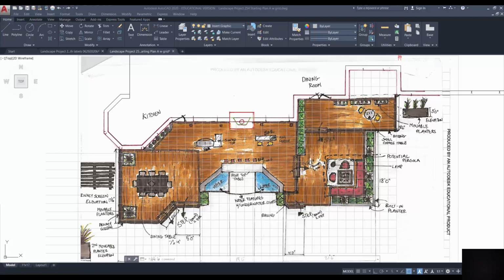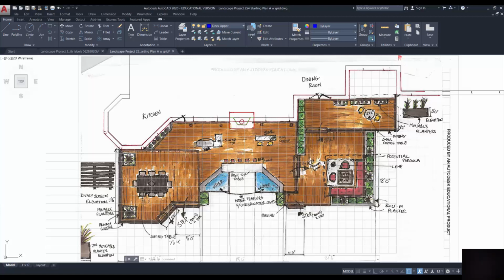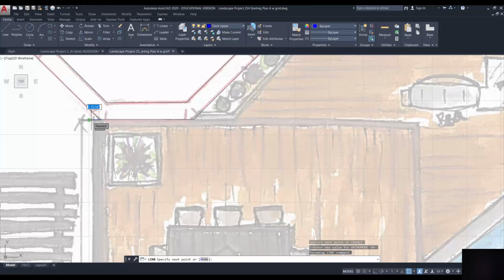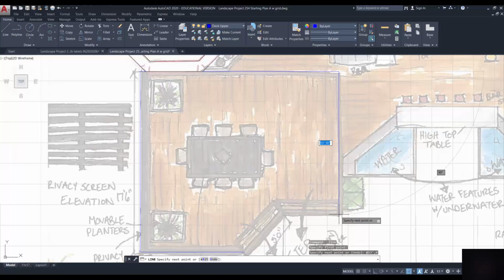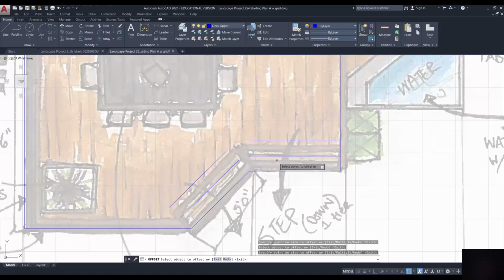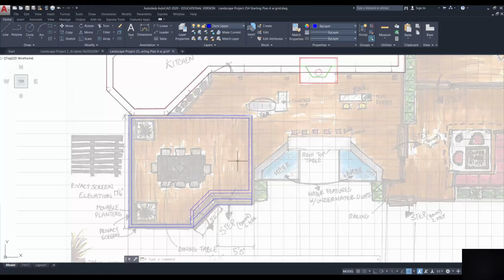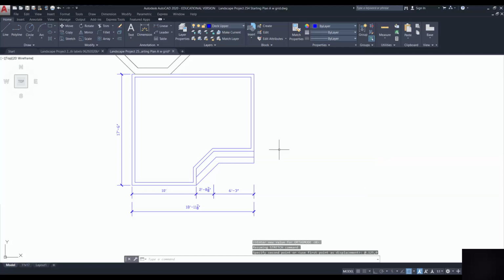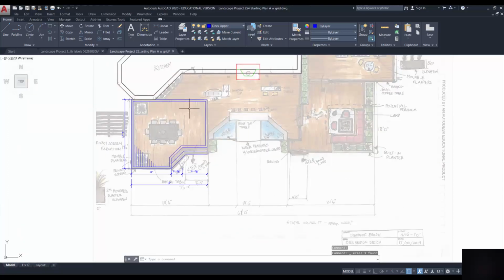LAND 254 - Lesson 3b Tracing PDF image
Once a sketch design has been properly inserted, scaled, & rotated into place, you can now draw in CAD over top of the sketch image and accurately determine the dimensional values of the project.  This can be applied to any sketch to scale on graph paper and is a very useful technique.This video is part of a learning series that is presented by CAD-Prof.com.  CAD Deck Design Techniques - Advanced